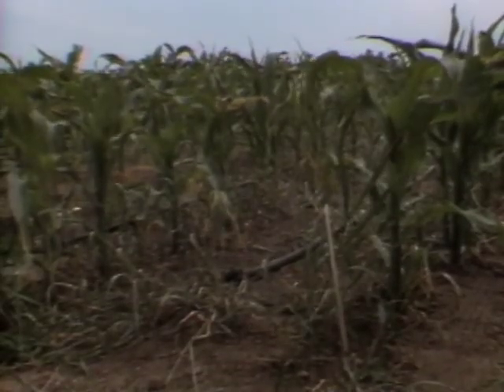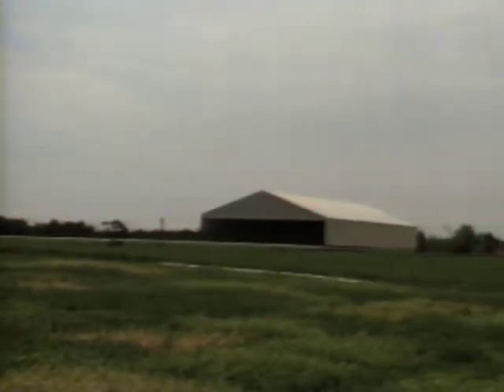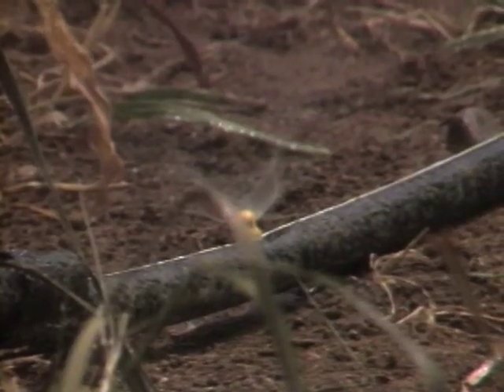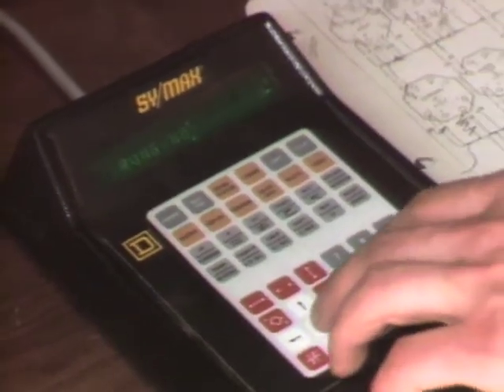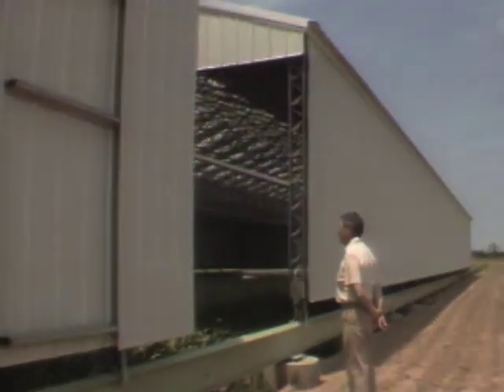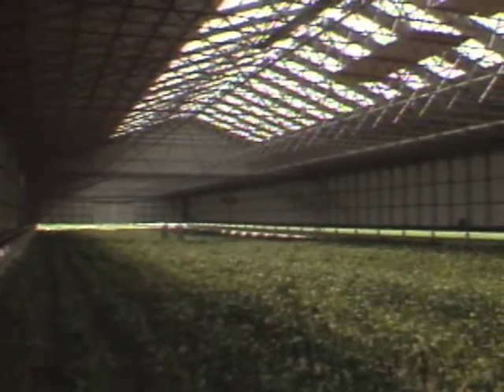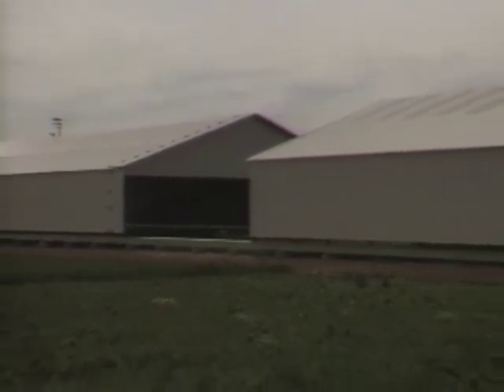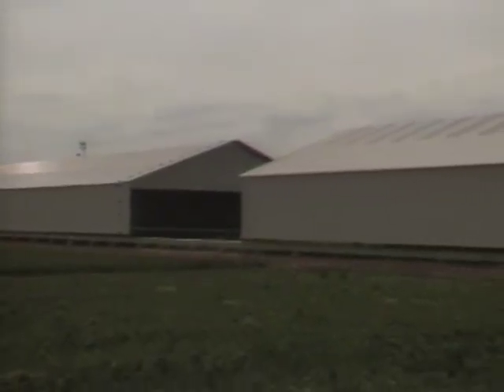What Is A "Rain Out Shelter?" - Mr. Wizard's New Frontiers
Mr. Wizard explains what a "Rain Out Shelter" is and how they help researchers.